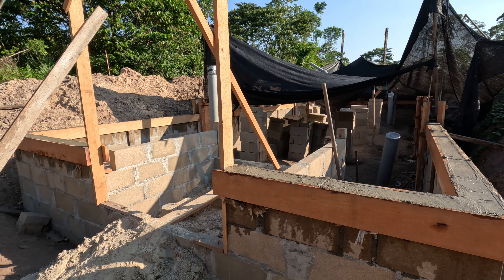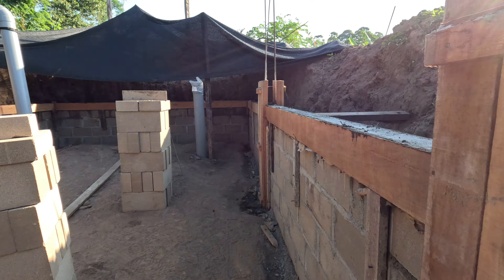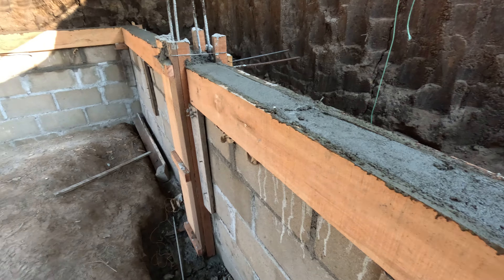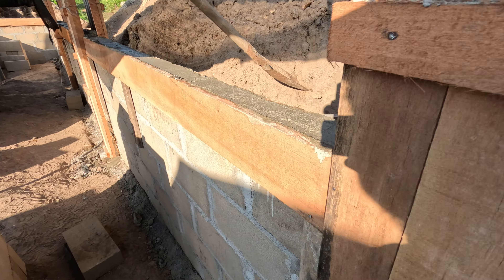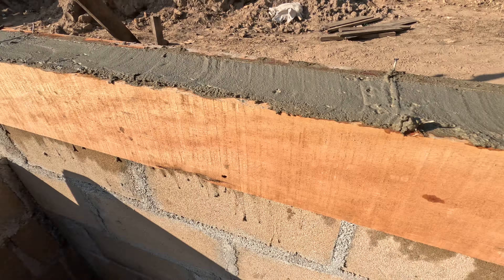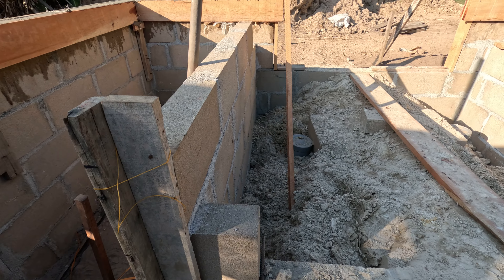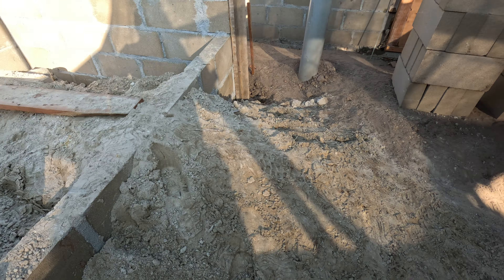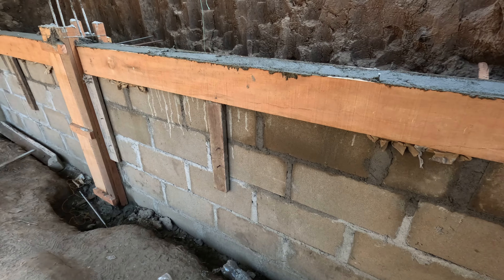Inspecting and reviewing the Walipini Underground Cooling Greenhouse Bulkhead pour,...ONWARD!